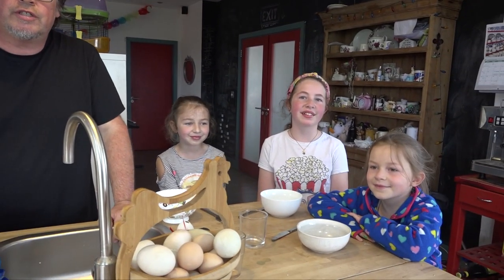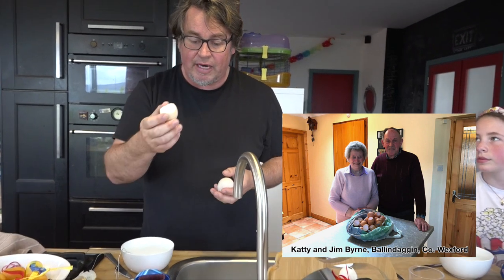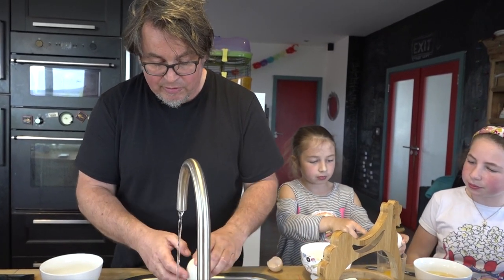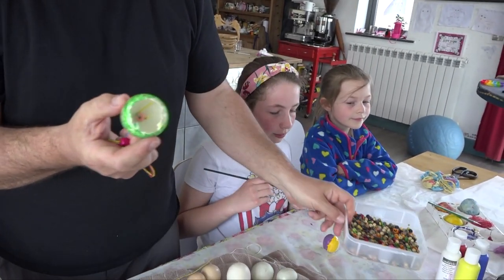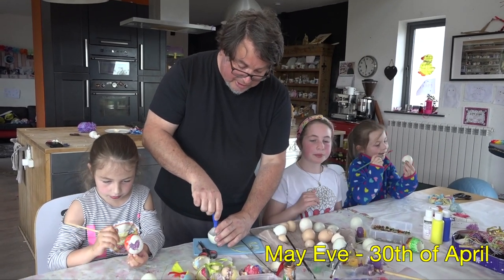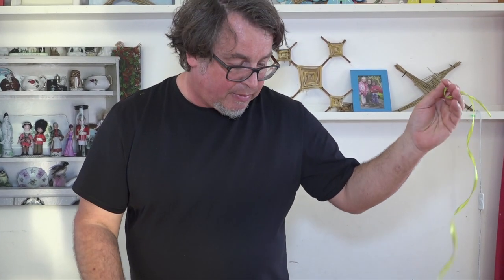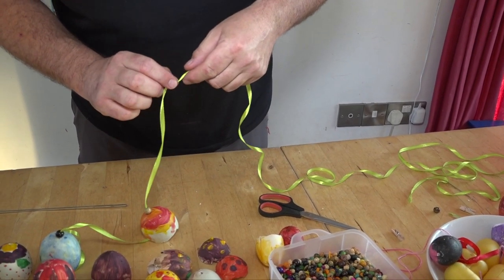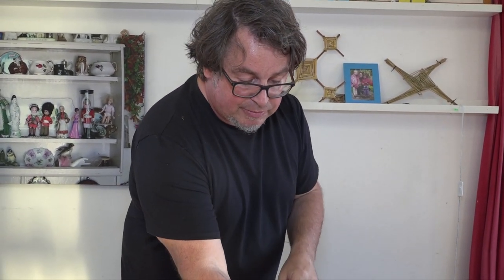The May Bush Tradition in Ireland - Explained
Here is a short tutorial produced by Michael Fortune for the Design and Craft Council of Ireland with regard to the May Bush Tradition in Ireland. This was produced in April 2021.